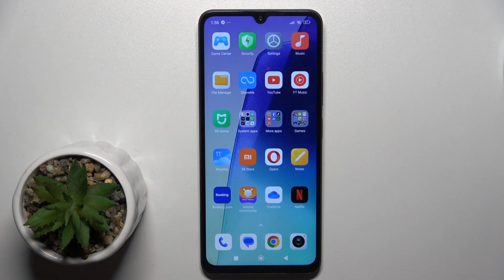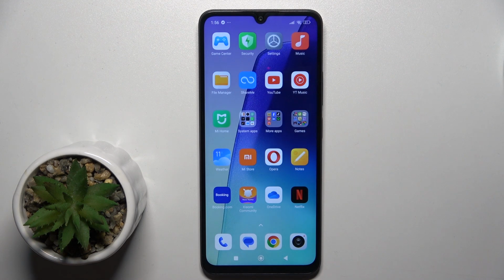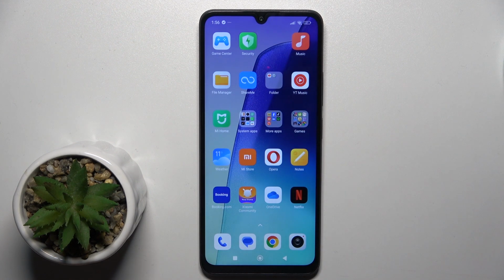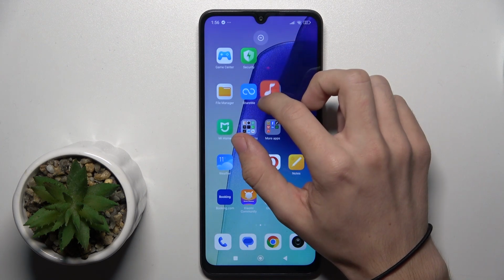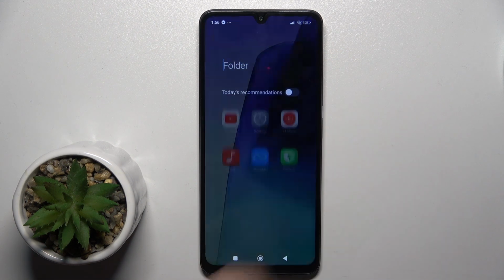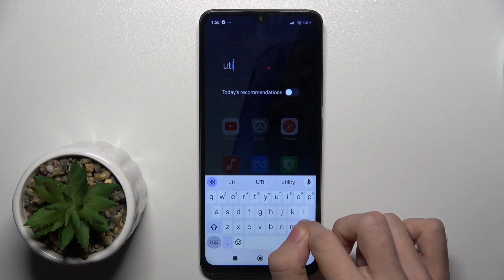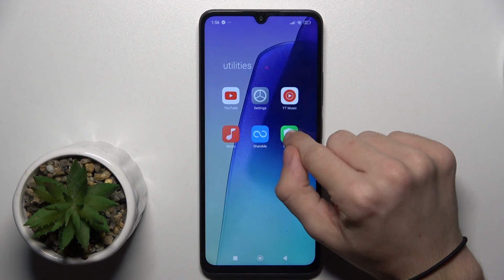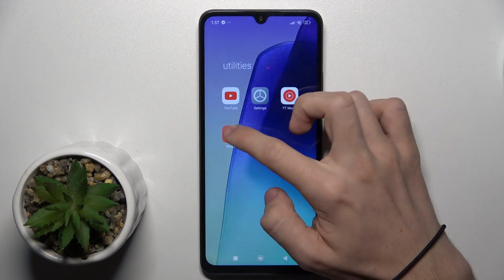How to Create Folders on Home Screen on POCO C75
Organize your home screen on the POCO C75 by grouping apps into folders. This tutorial shows you how to create, rename, and manage folders.

how to create folders on POCO C75 home screen? How to organize apps into folders on POCO C75? How to rename a folder on POCO C75? Can I move folders on the home screen of POCO C75? How to delete a folder on POCO C75? How to customize folder icons on POCO C75? How to group apps on POCO C75 home screen?